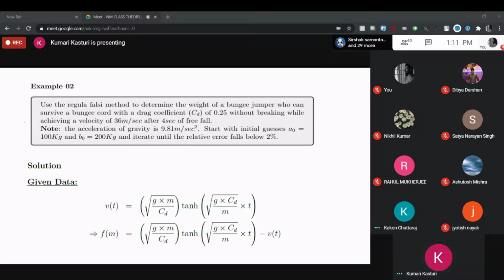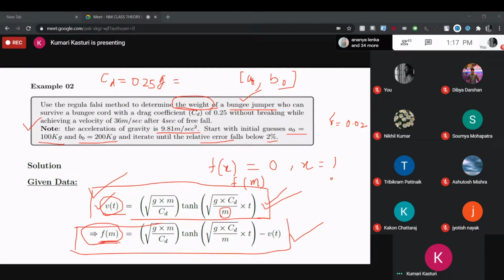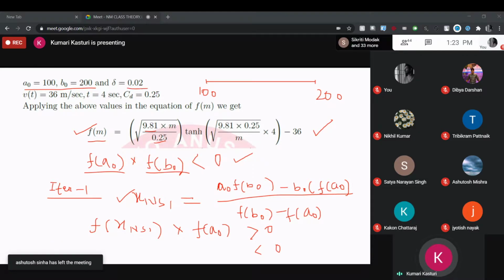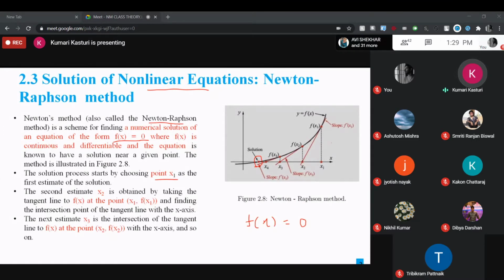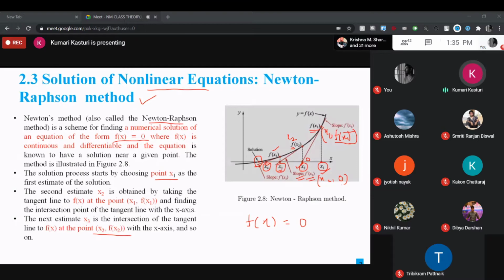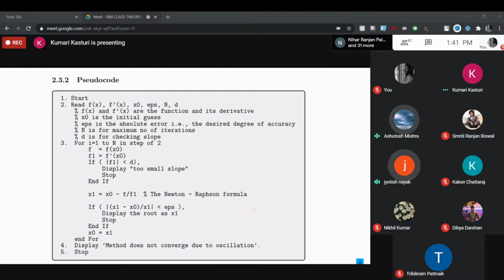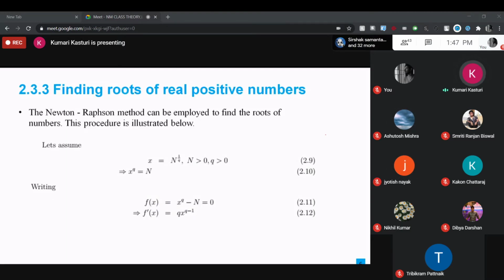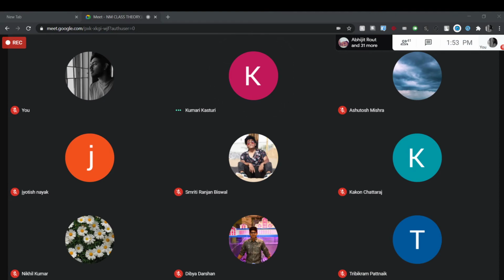Part 11 of class of NM